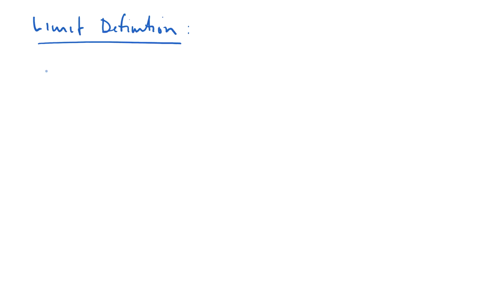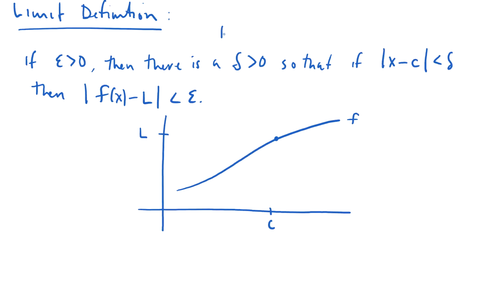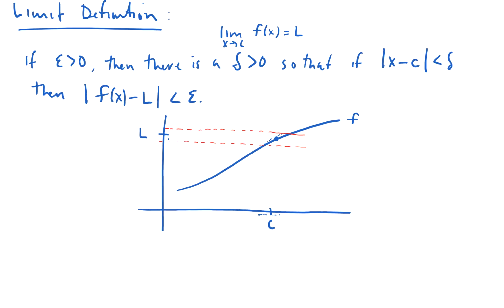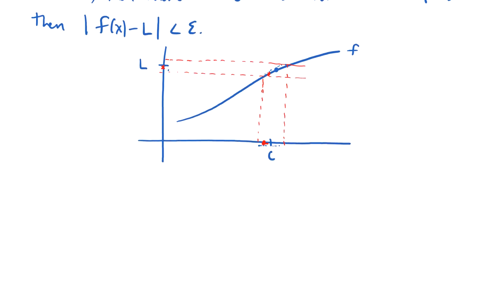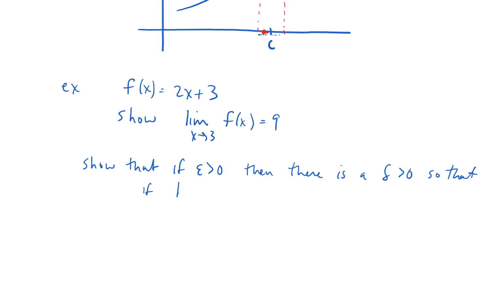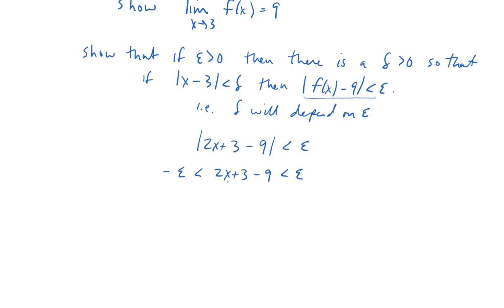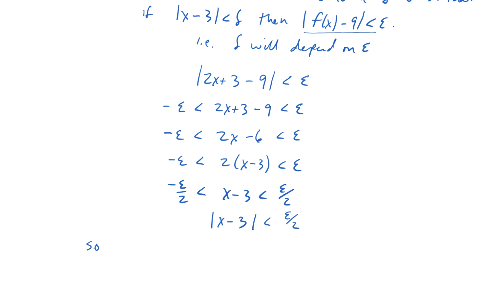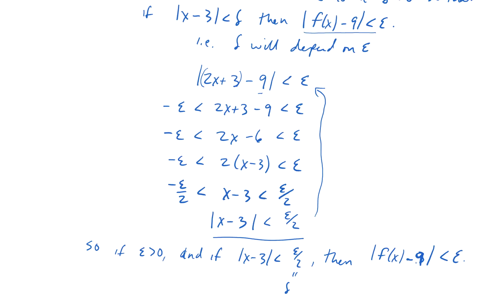limit definition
Mr. Bigelow